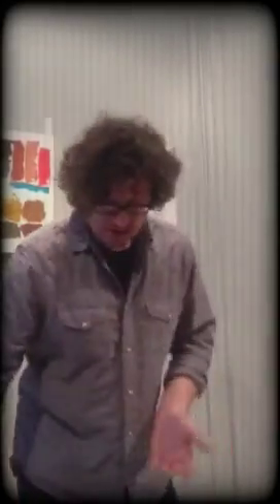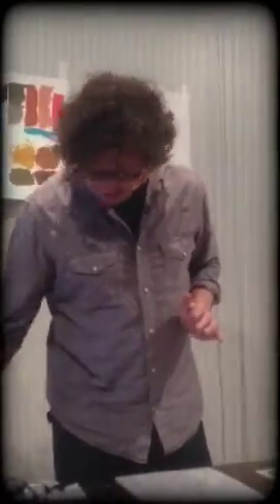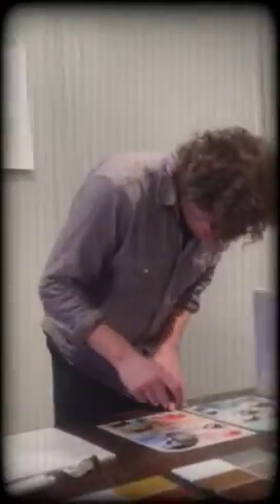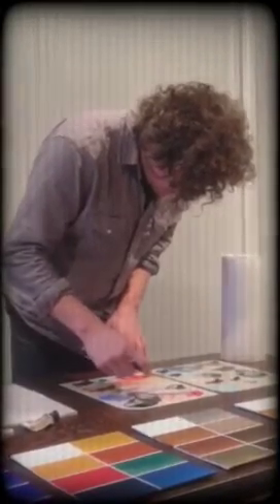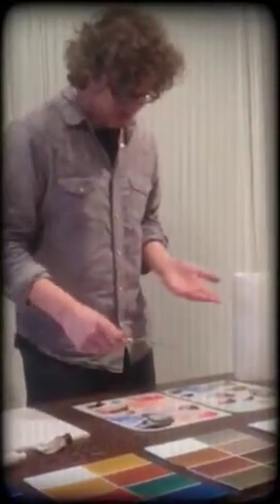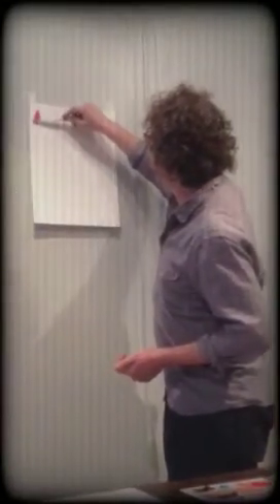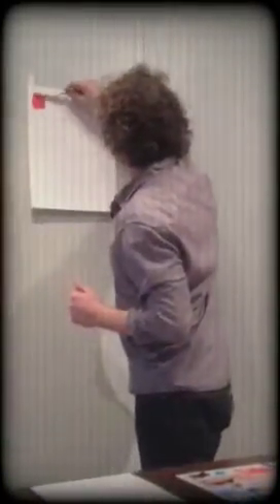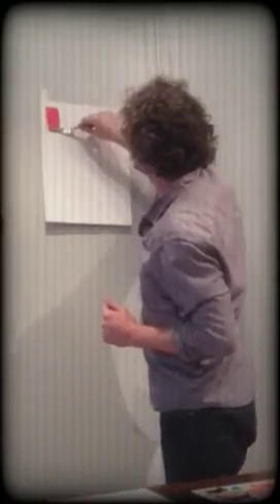East Coast Colors at Newburgh Art Supply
Artist Jacob Ouillette talks about his line of handmade walnut oil based oil colors,  East Coast Colors, at Newburgh Art Supply (Newburgh, NY) hosted this opportunity to learn about pigments and the advantages of handmade oil paints.